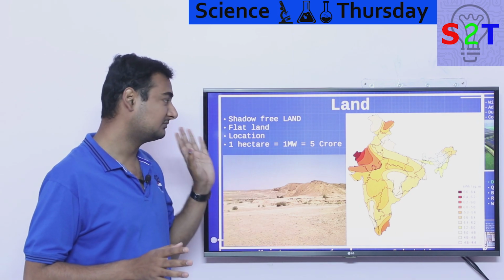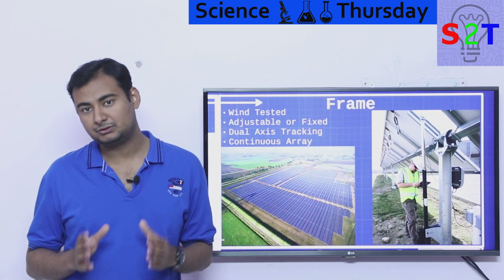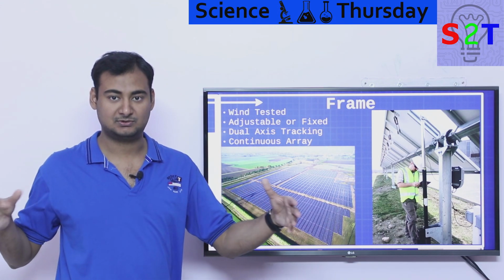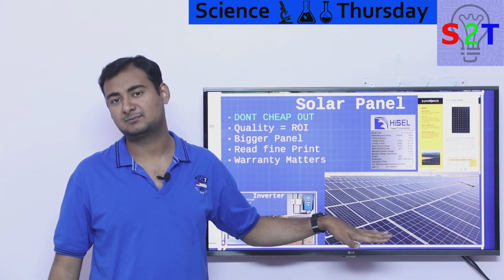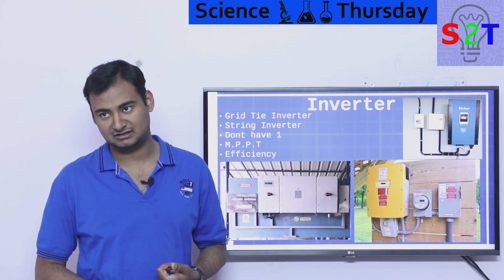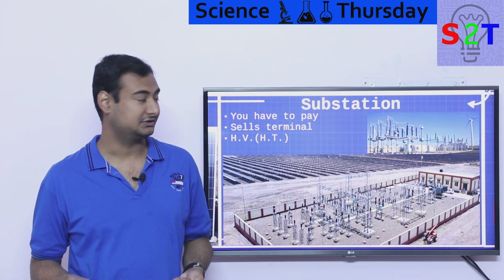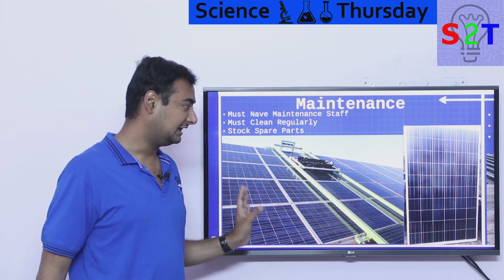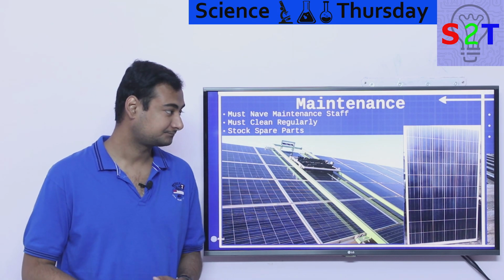Science Thursday Ep35 (Solar Farm Cost Explained)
IN this ep we will look at Cost of a solar farm
what you have to look for in LAND
what about the frame
what Inverter to choose
How to sell the power
How do you mantain the farm